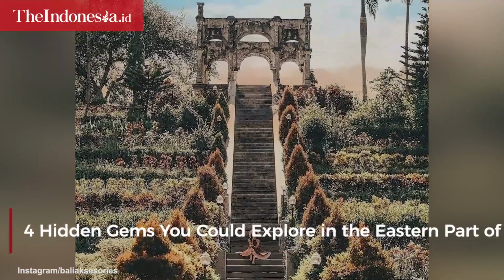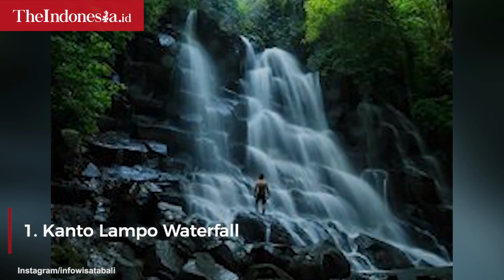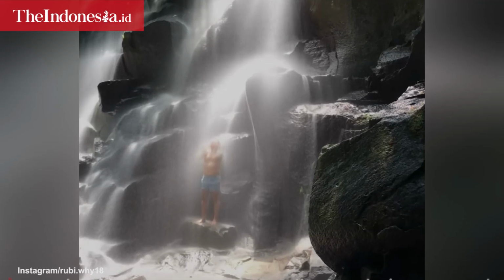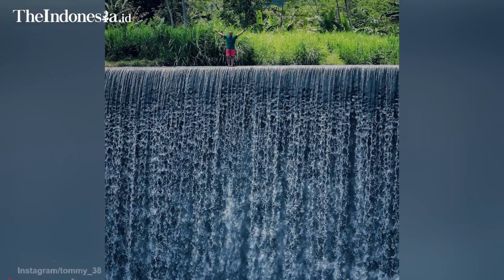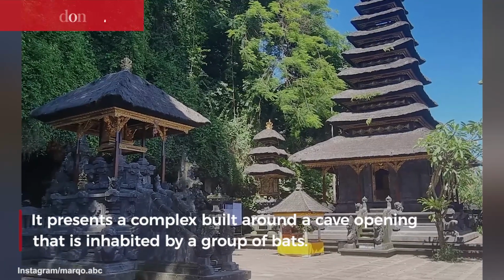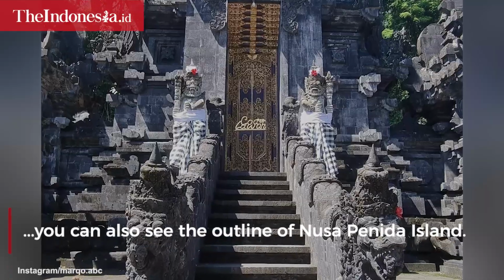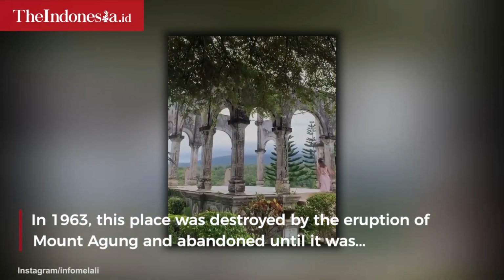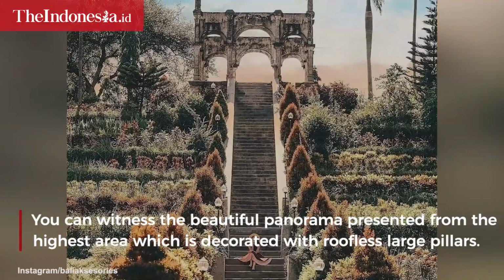4 Hidden Gems in the Eastern Part of Bali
Although Bali has thousands of popular tourist attractions, the place still has some "secrets" that are waiting to be found.

Quoting The Ministry of Tourism data, here are the 4 secret spots in the eastern part of Bali that you will love! See more in the video.

Voice Over / Video Editor: Aulia Hafisa / Praba Mustika